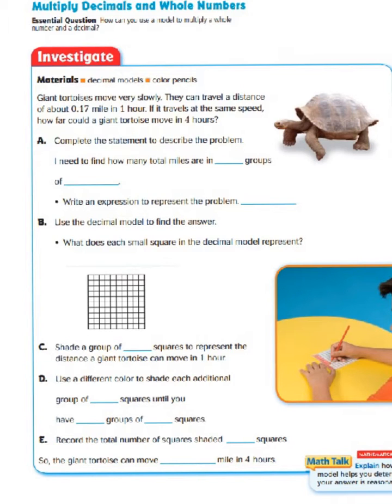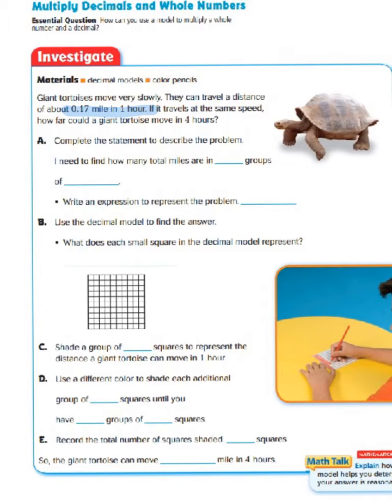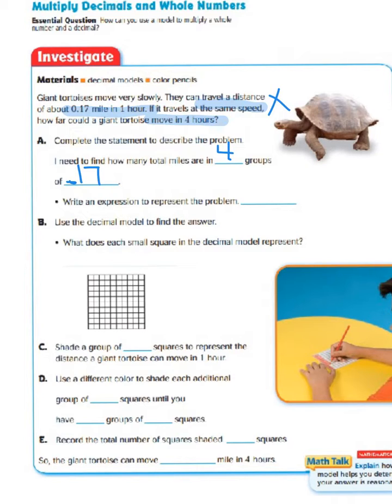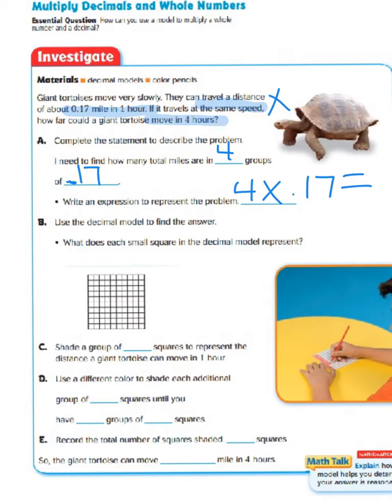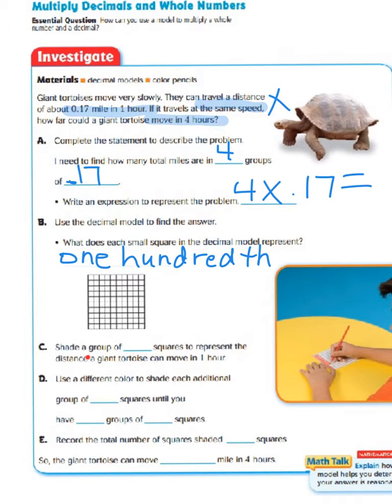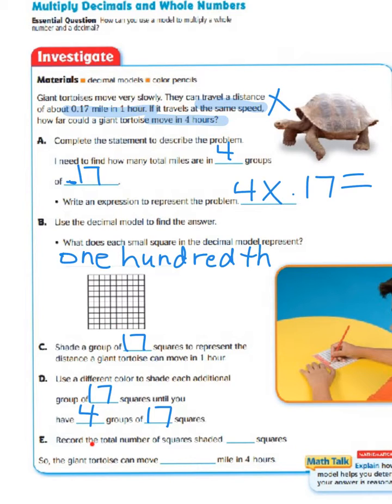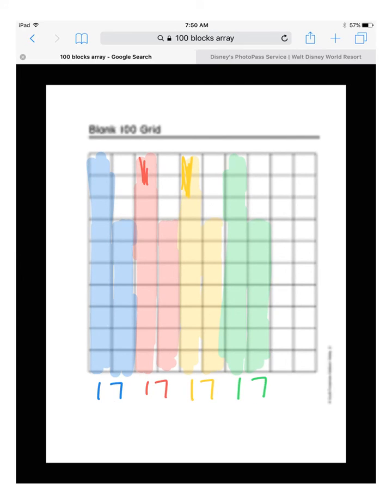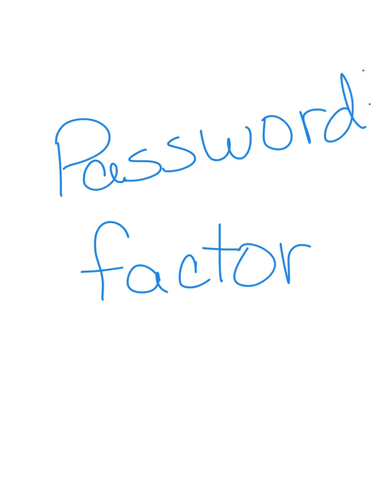Lesson 4.2 Multiply Decimals and Whole Numbers